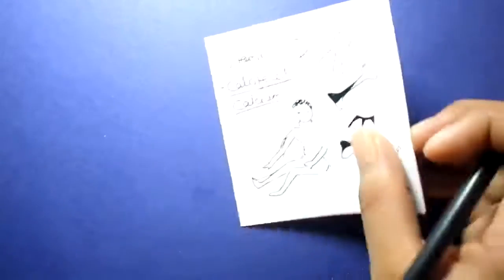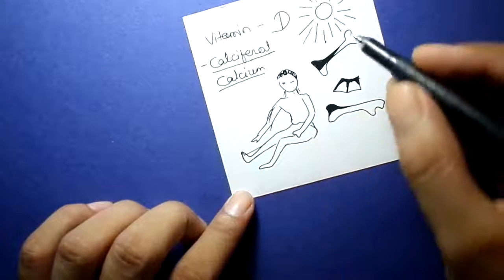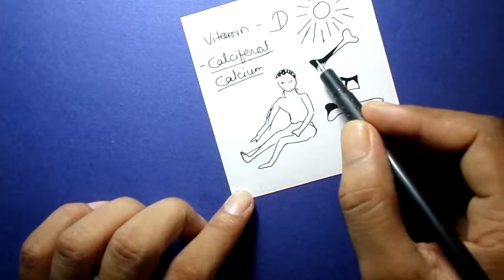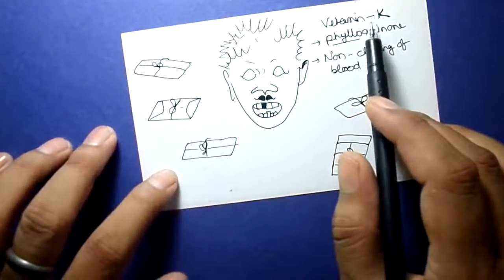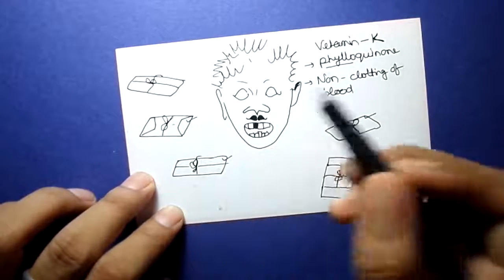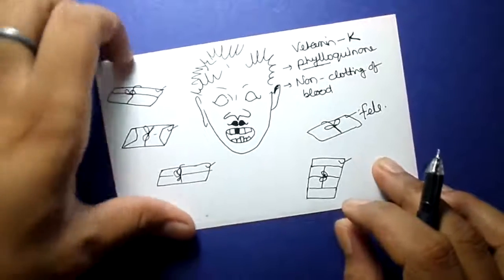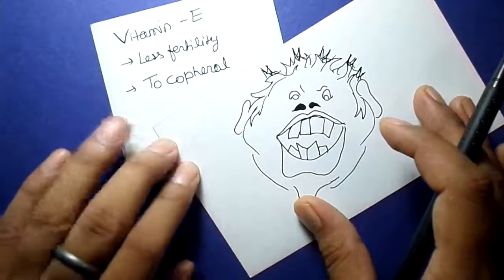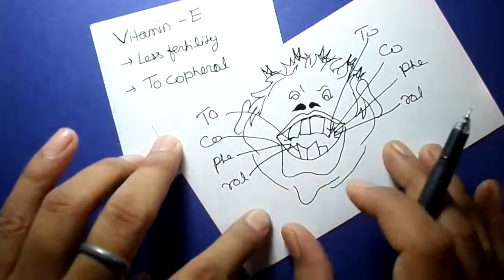gk tricks to remember chemical name of vitamin-3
Hi friends
Here we are  going to memorise you some general knowledge  by using mnemonic technique.Mnemonic is a world wide famous technique which is  used to remember different things . in this technique we connect the things that we know to the things that we have to remember.  It’s a  technique of making relation between two things .If the connection is more powerful we can retain it in our mind for  a longer time. Human brain has tendency to forget things that is not revised but when things are revised it becomes true knowledge and the brain retain it for whole life .You should revise it regularly in order to remember it for longer time .in this TRICK we are using the technique in education that has never been used. These  information that we are peoviding are very very useful for examination like SSC, Banking, SSC CGL, CDS, Railway, NDA, UPSC,Rajasthan police,UPPSC, IBPS, Bank PO & clerk, SBI. We hope you would love it.